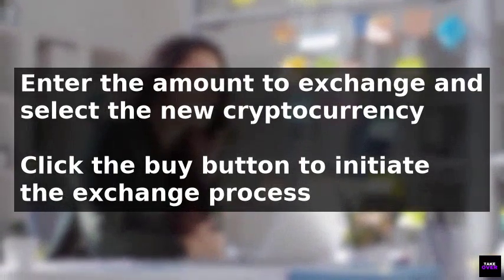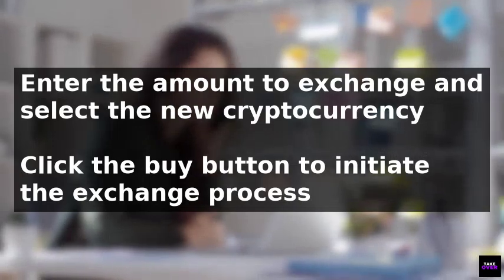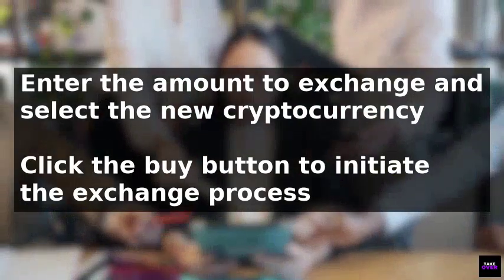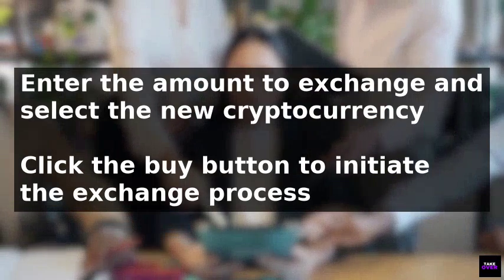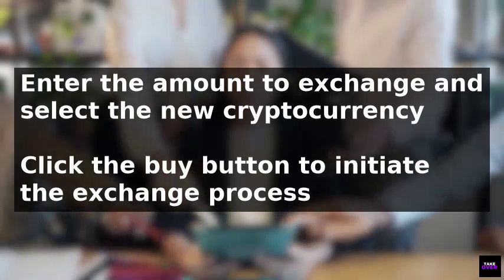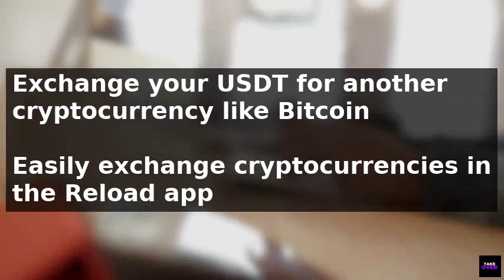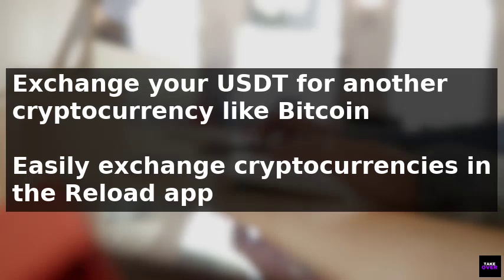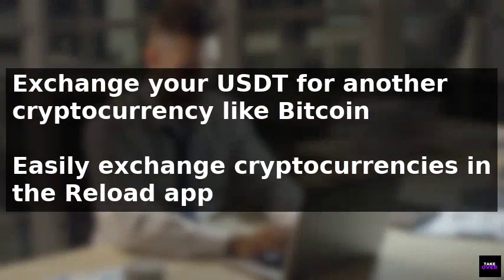How To Exchange Crypto On Revolut (2025)